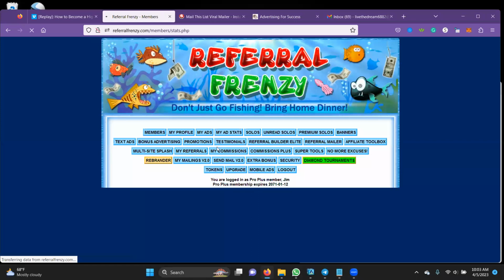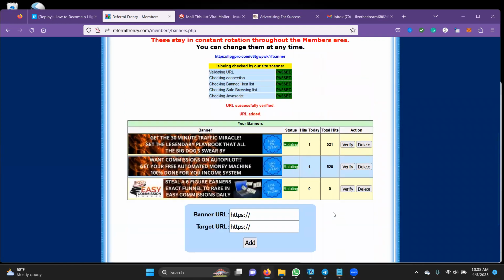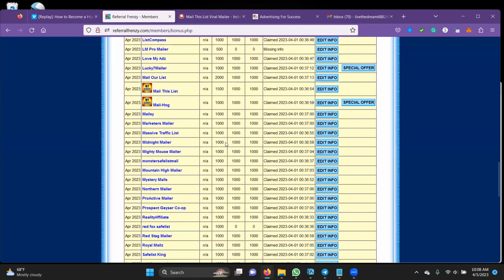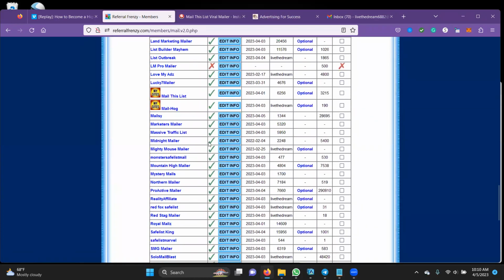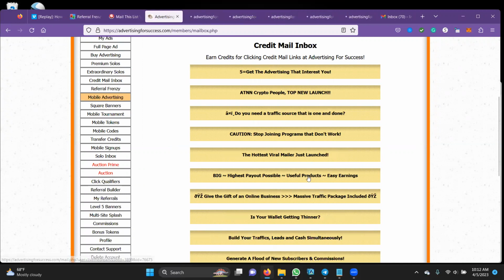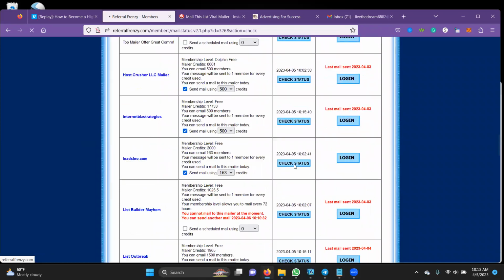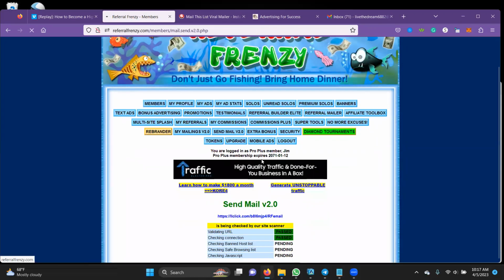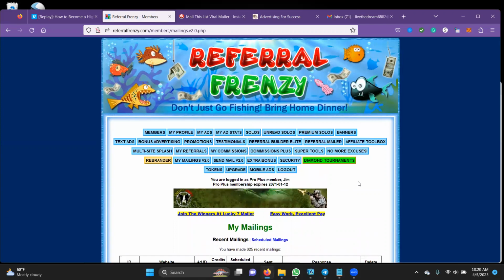How To Generate A Massive Amount of Traffic Fast With Viral Mailers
Viral mailers are my main source of traffic. I send to an average of 50 mailers daily. I don't sit at the computer all day to do it. Referral Frenzy (RF) makes it fast and easy to use mailers.

This video will show you the main features of RF and most importantly how to send mail. After you join all the mailers you can use this system to grow your traffic empire. Promote one link, your RF link, and your team will join you in all the mailers. You will also get 50% commissions on all referrals every month.